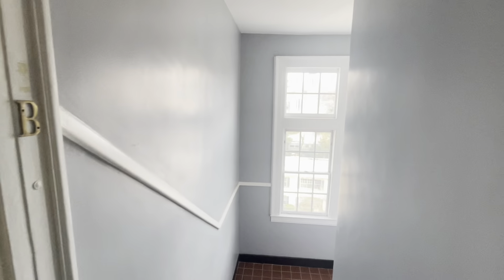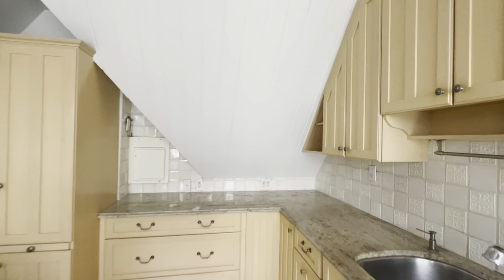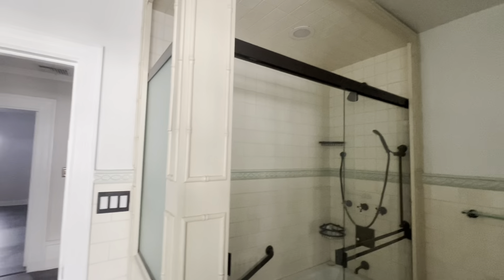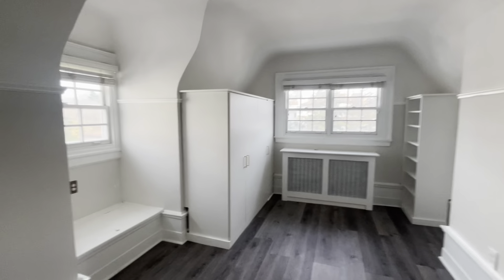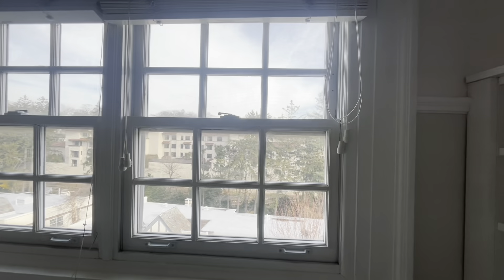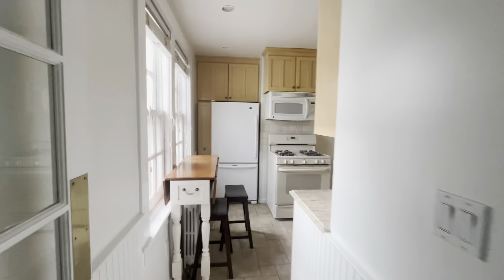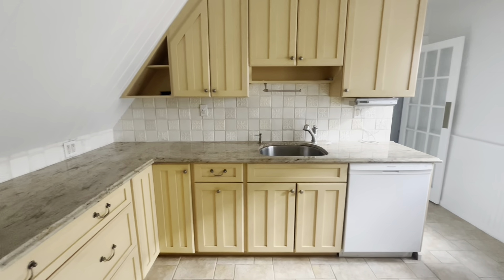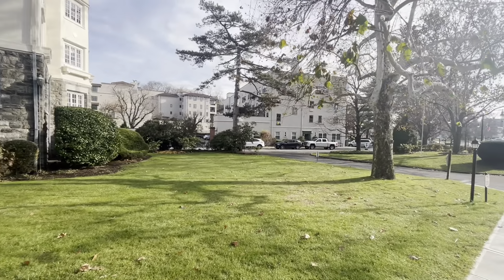A 3 bedroom apartment in Bronxville for sale